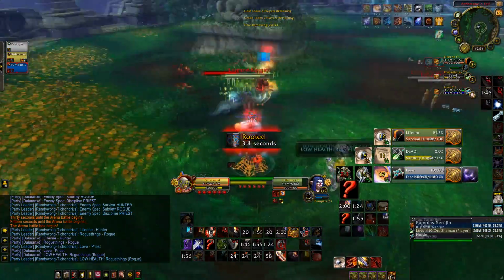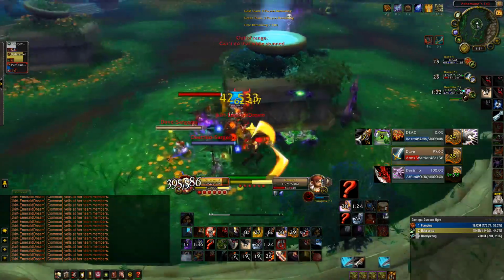OUTLAW ONE BUTTON BURST MACRO - Outlaw Rogue PvP WoW Legion 7.2.5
A macro for Outlaw Rogue one shot burst, which can be used in the opener!

For this macro to work:

-Tricks a friendly target
-Be in Stealth
-Have MFD, Artifact Weap, Adrenaline Rush, and Plunder Armor off of the CD
-Spam the macro till dead